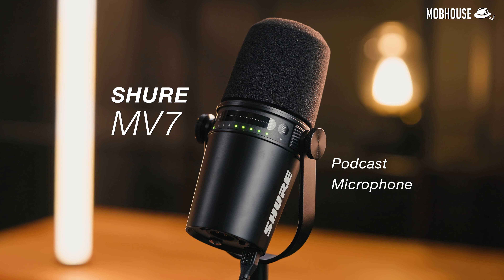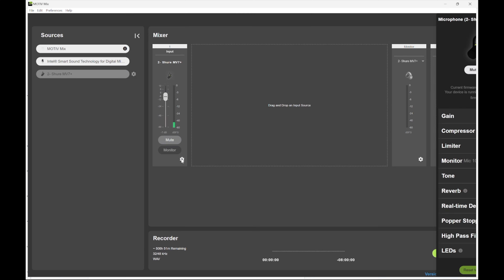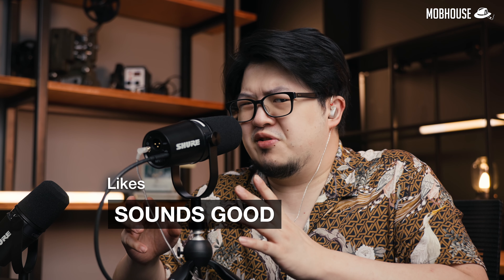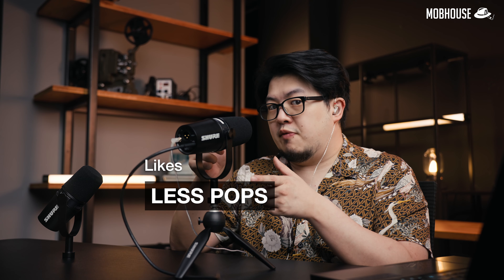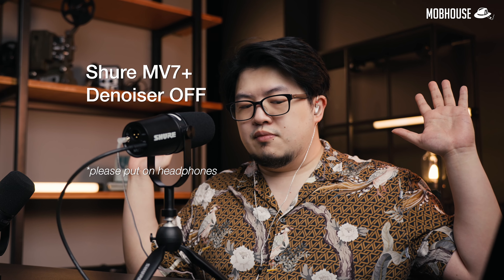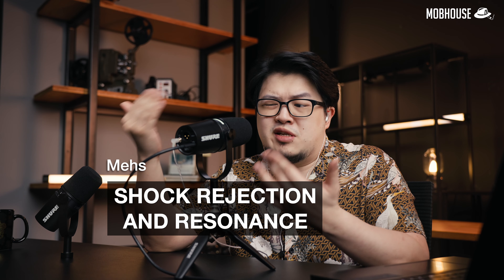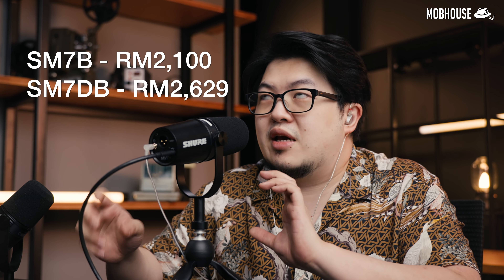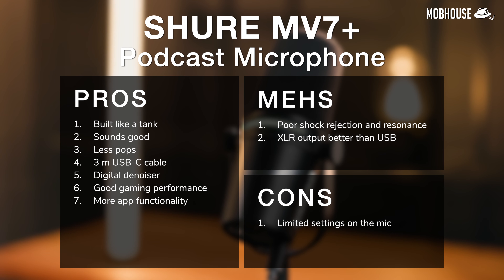Best USB Mic For Content Creators? - Shure MV7+ Podcast Mic Review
This USB mic lets you record your next big hit without background noise, like your mum asking you to get a real job.

TIMESTAMPS:
00:00 Intro
01:03 MV7 vs MV7+
01:22 Likes
04:49 Dislikes
05:13 Mehs
06:33 Pros, Mehs, and Cons
06:41 Verdict